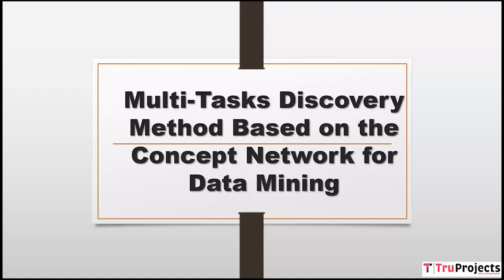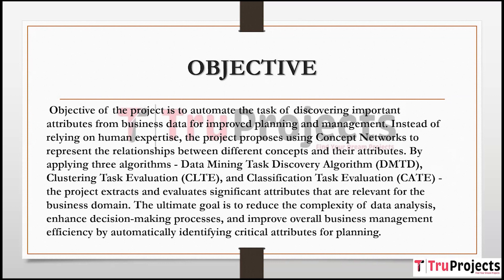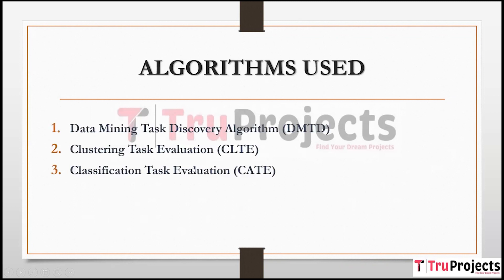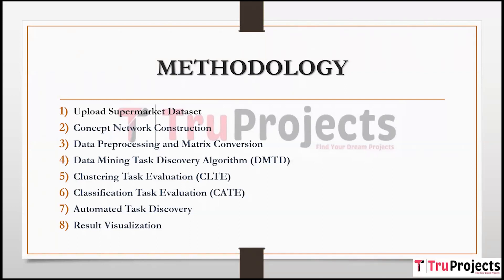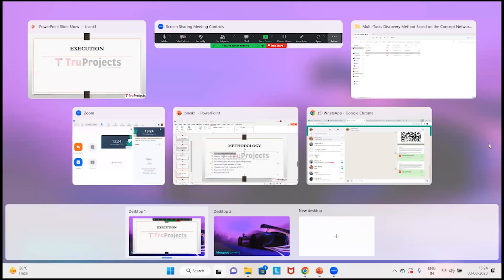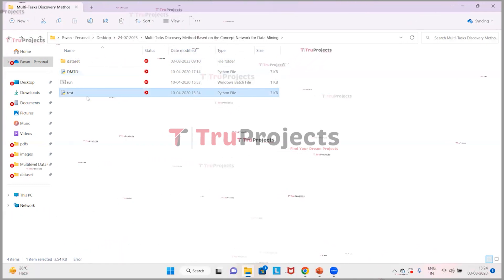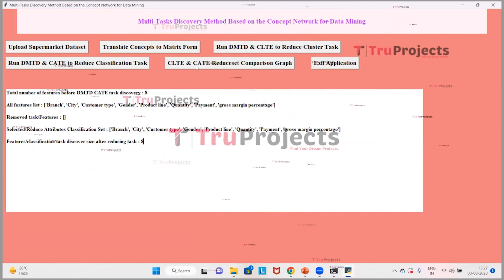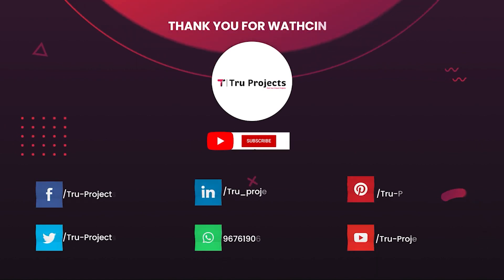Multi Tasks Discovery Method Based on the Concept Network for Data Mining DATA MINING PROJECTS